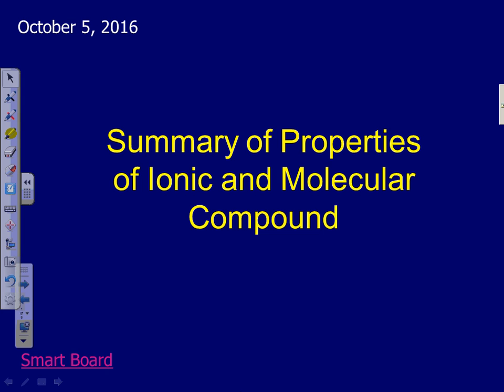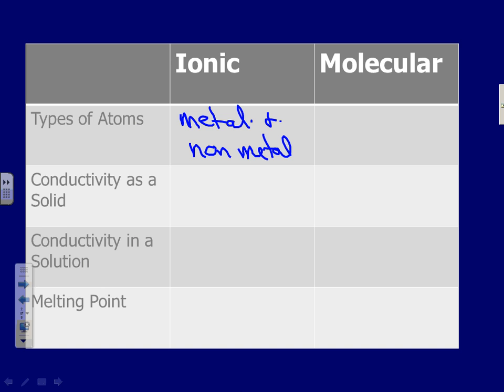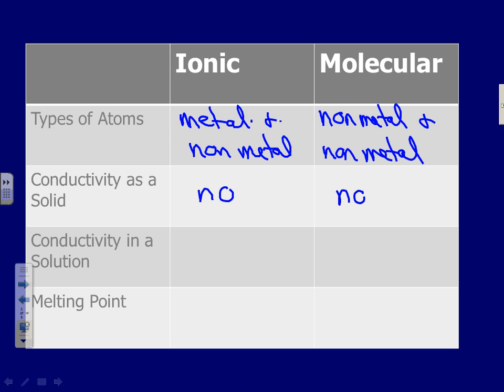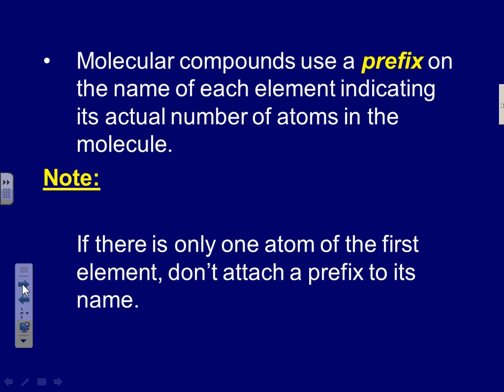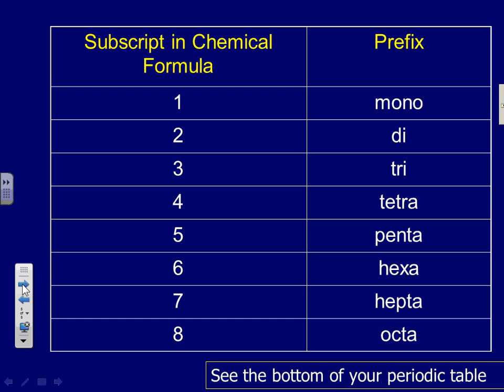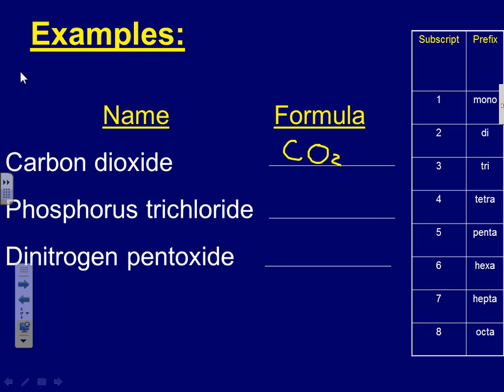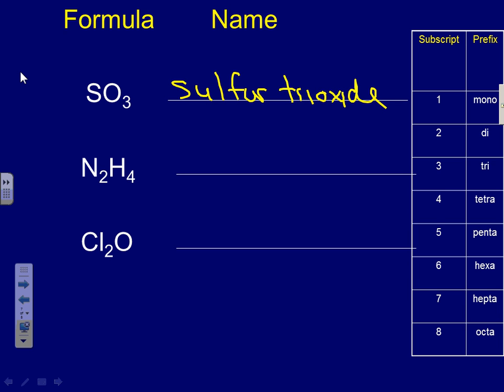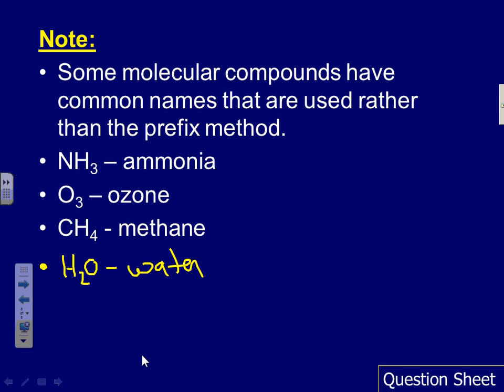11. Names and Formula of Molecules